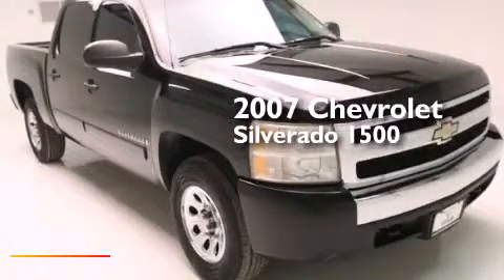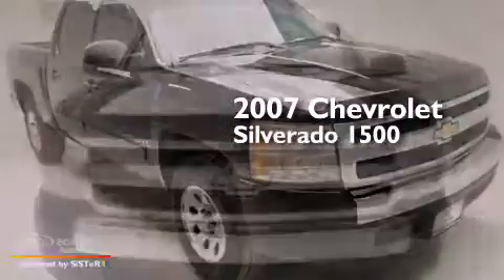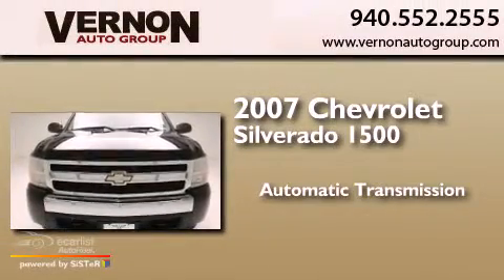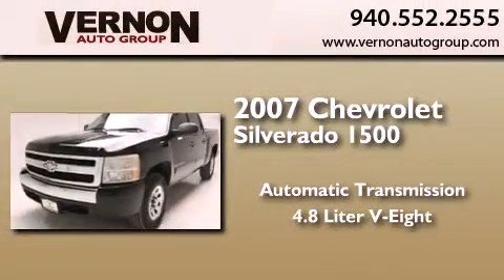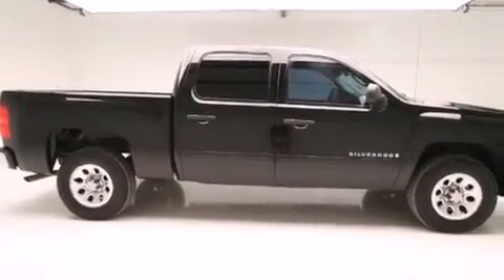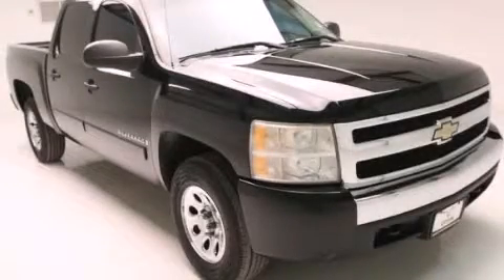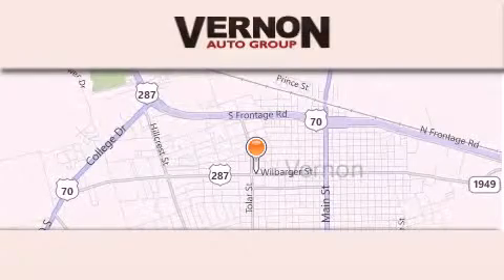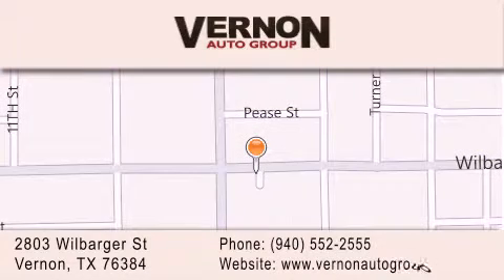Pre-Owned 2007 Chevrolet Silverado 1500 Vernon TX 76384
We have been honored to serve the Vernon TX area , we promise that your experience at our dealership will exceed your expectations ! Year : 2007 Make : Chevrolet Model : Silverado 1500 Engine : 4.8L Vortec 1000 V8 SFI Engine Trans . : Automatic Exterior : Black Miles : 92,003 Interior : Gray Vernon Auto Group 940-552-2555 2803 Wilbarger St Vernon , TX 76384